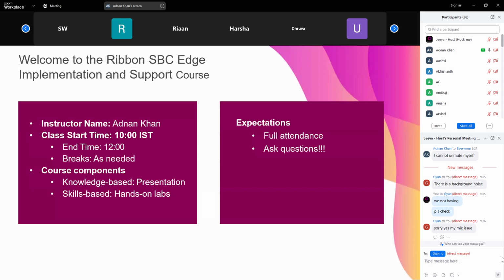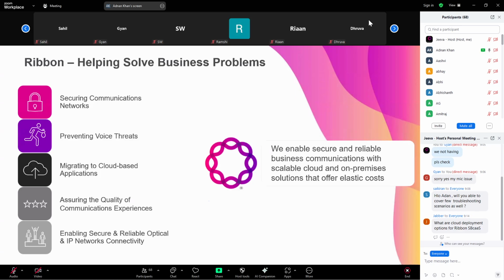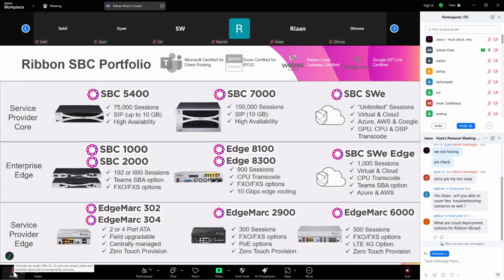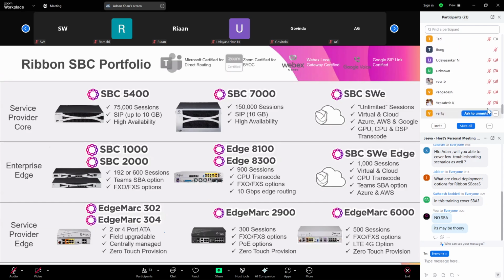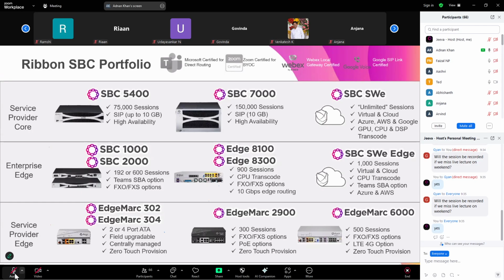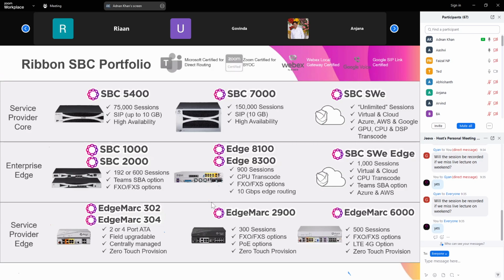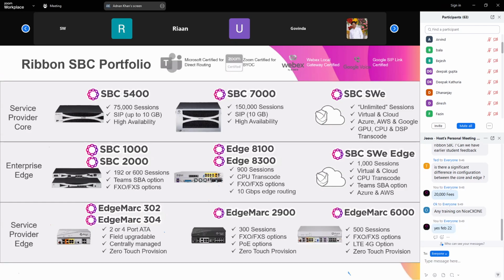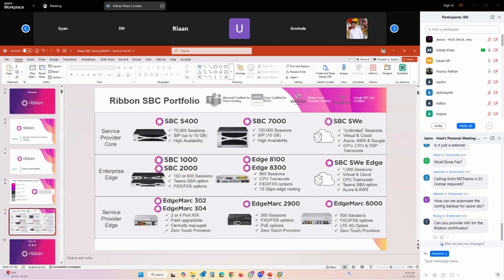Ribbon SBC Demo